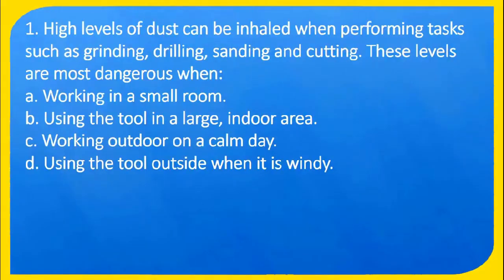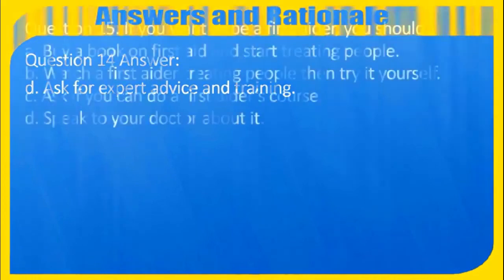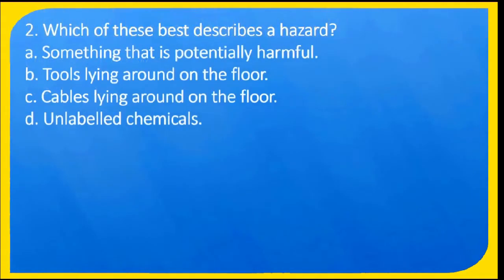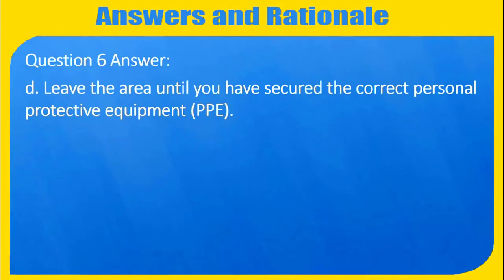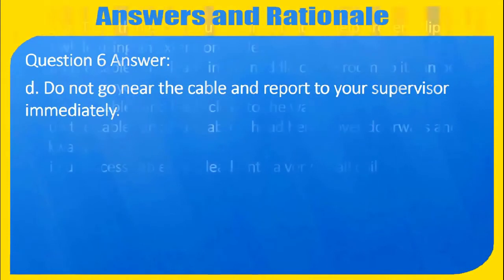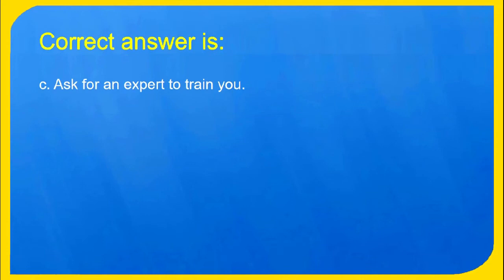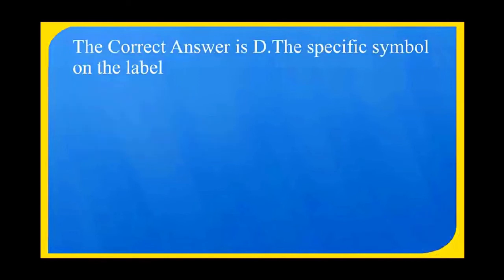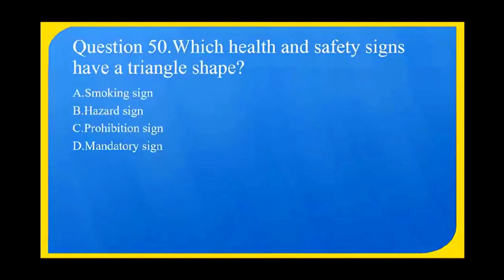CSCS Test 2023 | Green CSCS Card Full Course | CSCS Card UK | CITB Test UK | CSCS Test Preparation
Hey folks,